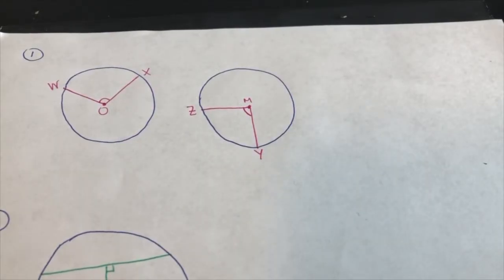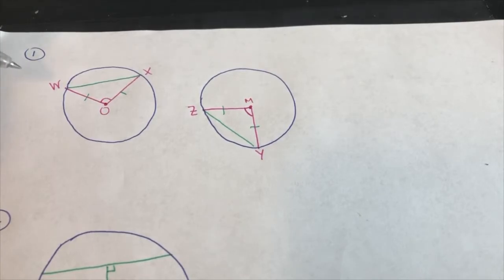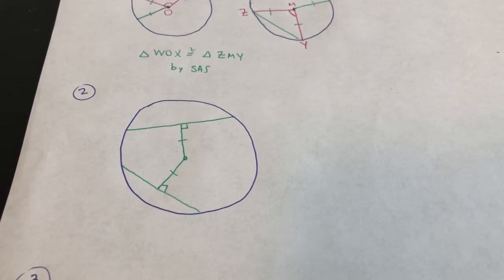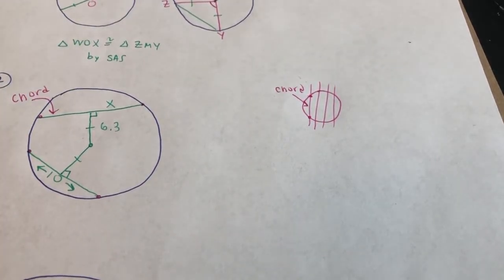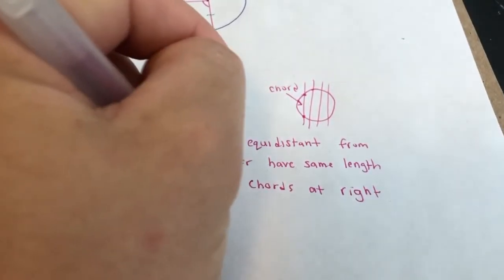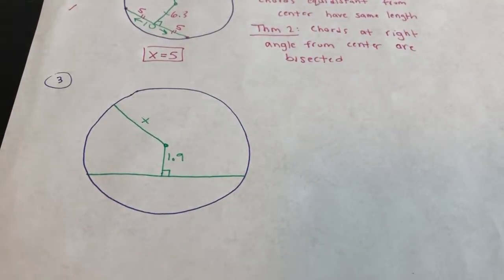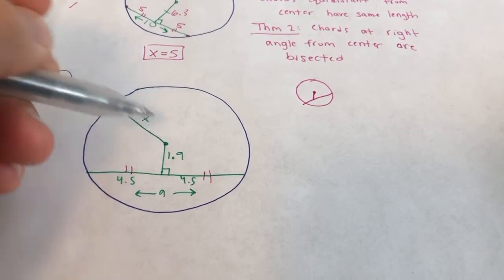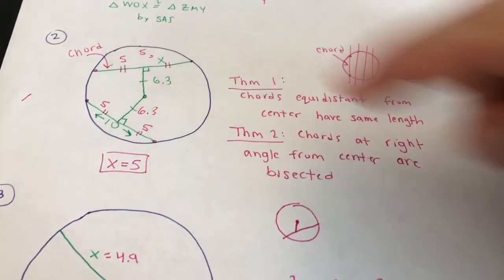GEOMETRY: Circles and Chords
4 examples of circles and chords